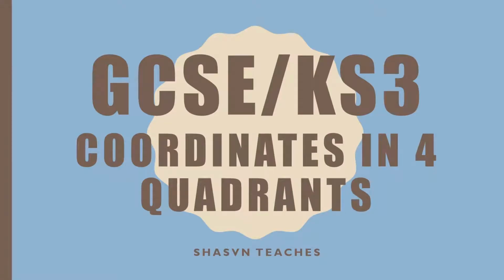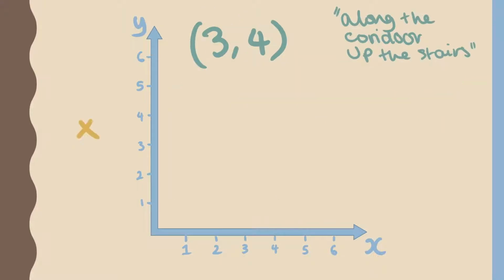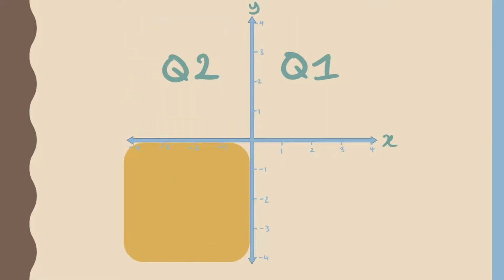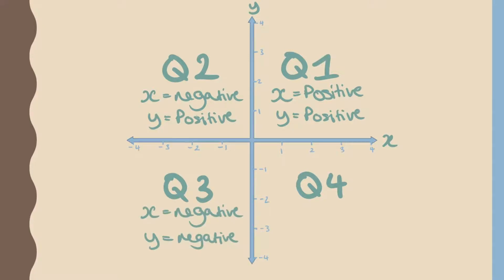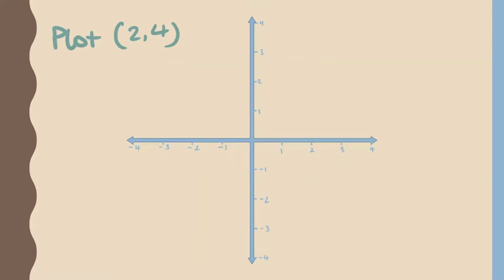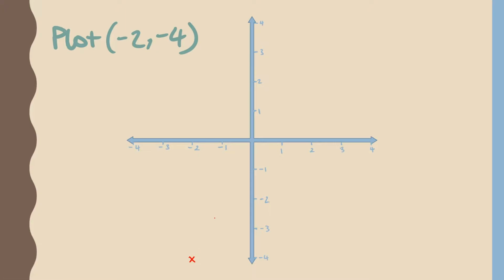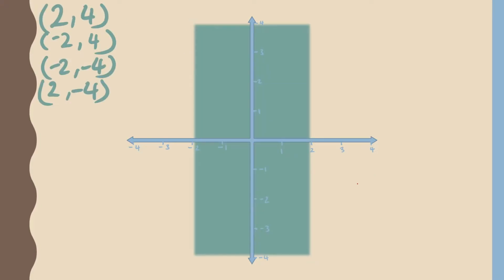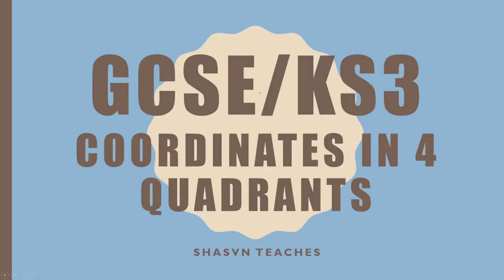GCSE / KS3 understanding and plotting coordinates in 4 quadrants - step by step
In this video, we will be understanding and plotting coordinates in 4 quadrants. Make sure you complete all examples.